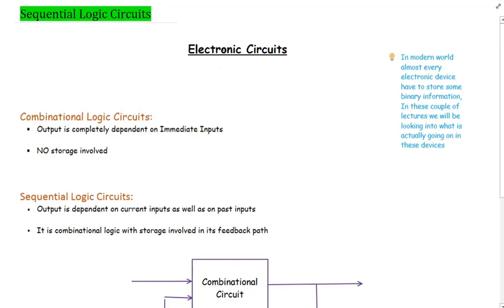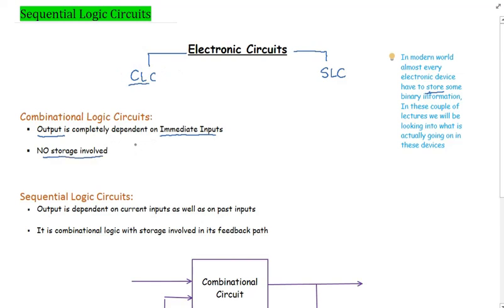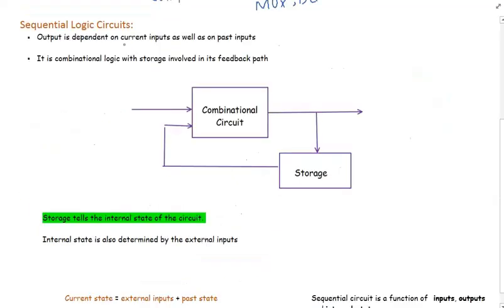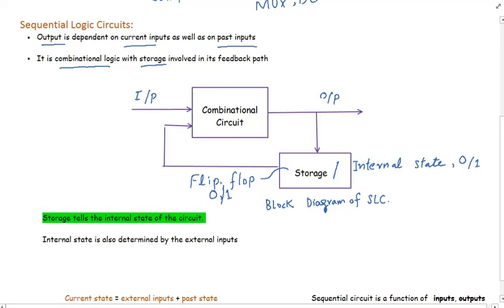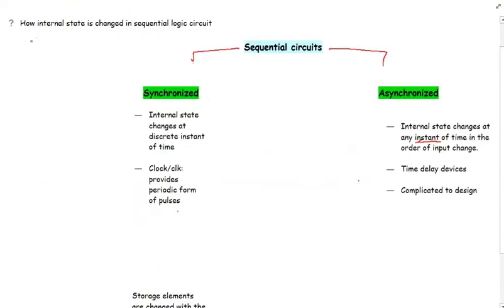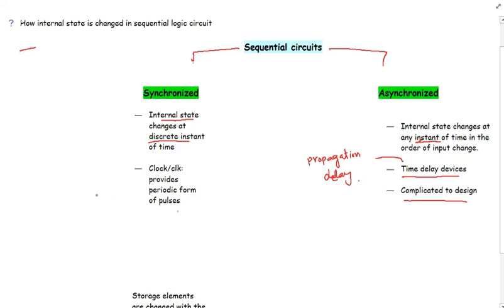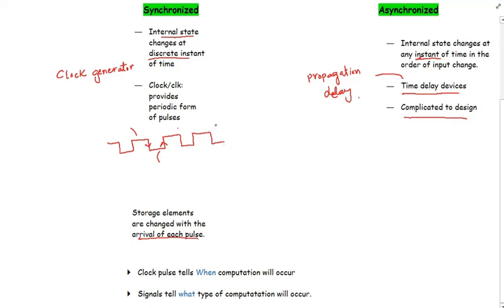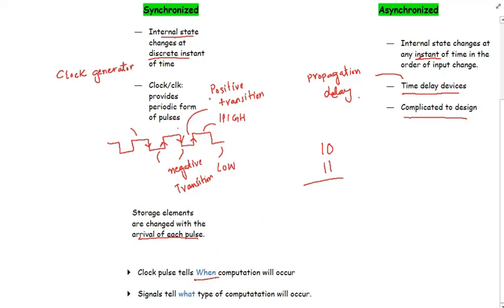1. Sequential Logic Circuits : Introduction || Digital Design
In this video I have introduced sequential logic circuits. Combinational logic circuits are also reviewed and storage devices are discussed in next video.